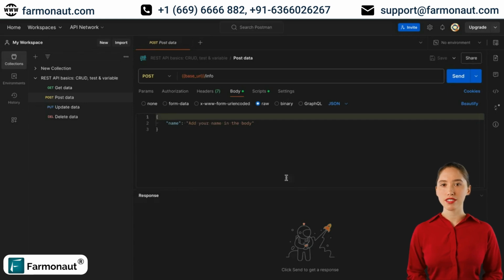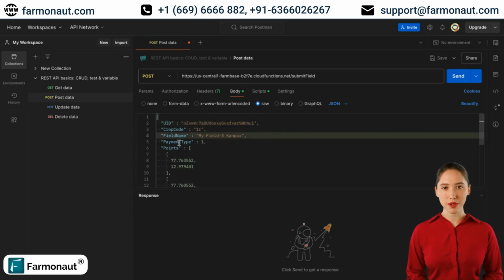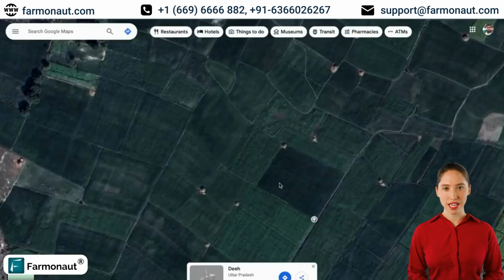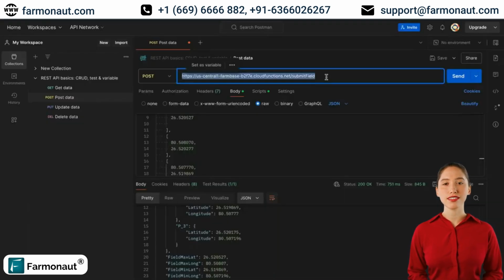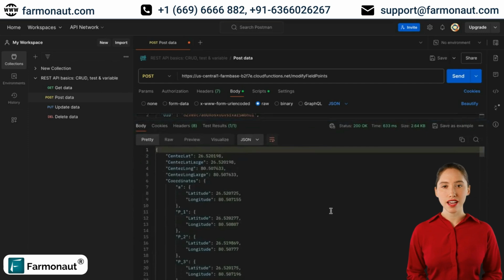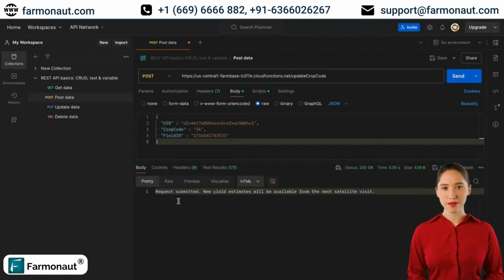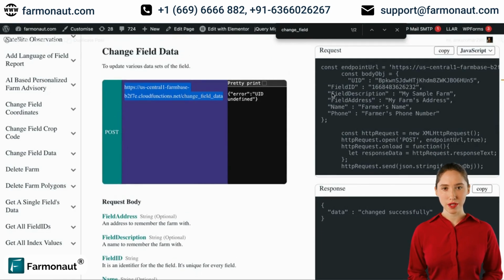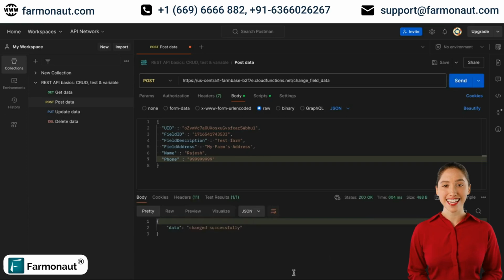Manage Your Farms with Ease Using Our APIs!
Hi Everyone!

In this tutorial, we'll walk you through the process of managing your fields and farms using our easy-to-implement APIs. Whether you're adding, deleting, or modifying farm data, our step-by-step guide will make it simple for you to integrate these functionalities into your application.

- How to submit a new field using our API
- Navigating our API Documentation Page
- Using Postman to send API requests
- Ensuring correct data format for longitude and latitude
- Adding unique identifiers and using your own API key
- Updating crop codes and boundary points
- Deleting fields you no longer need
- Modifying multiple field data points at once

**Timestamps:**
0:00 Introduction
0:07 Submitting a new field
1:18 Copying and pasting endpoint in Postman
2:06 Entering coordinates correctly
3:29 Deleting an existing field
4:48 Modifying boundary points
5:55 Updating crop codes
6:59 Changing multiple field data points

By the end of this video, you'll be equipped to manage your fields efficiently using our APIs. For a deeper dive into the various farm details provided in the response object after submitting the farm, check out our detailed video in the tutorial series linked below!